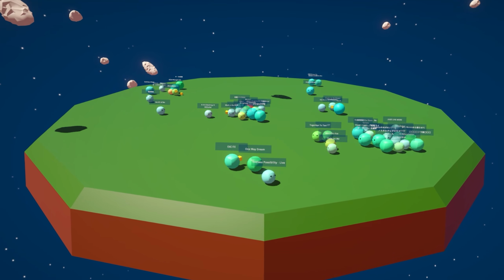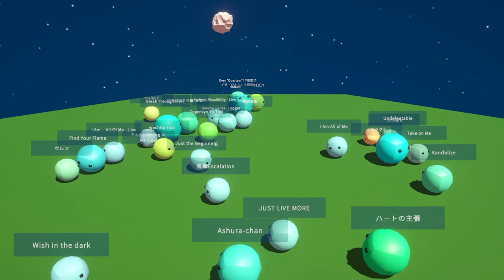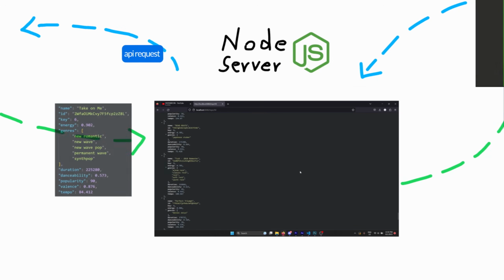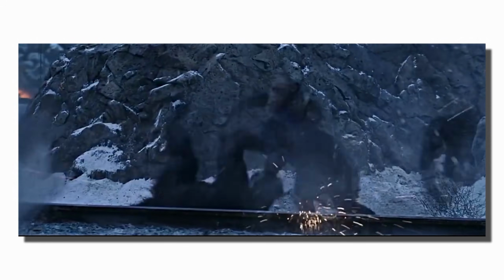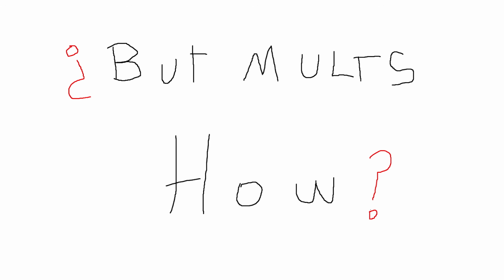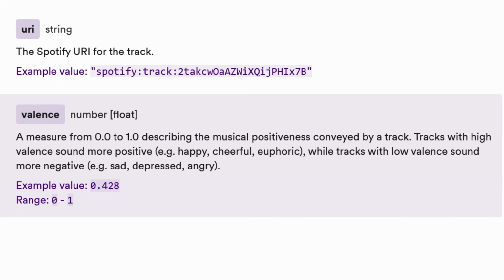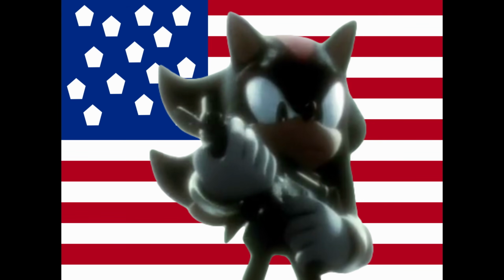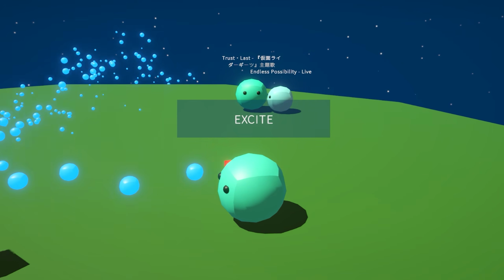Committing War-Crimes with the Spotify API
Hi, I made balls.